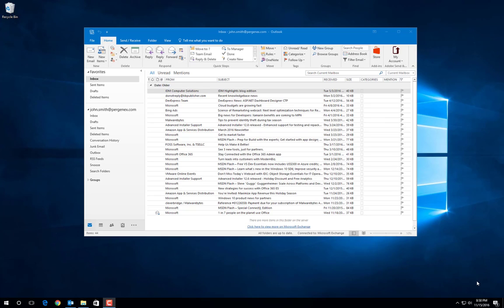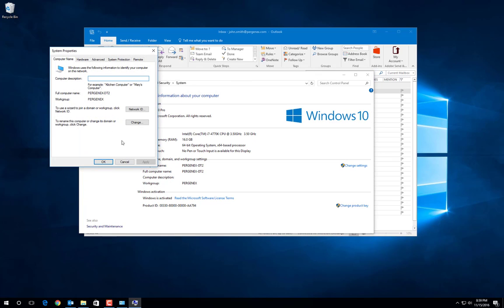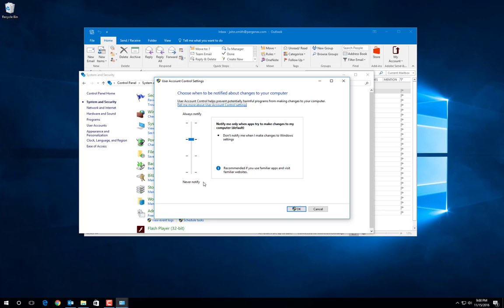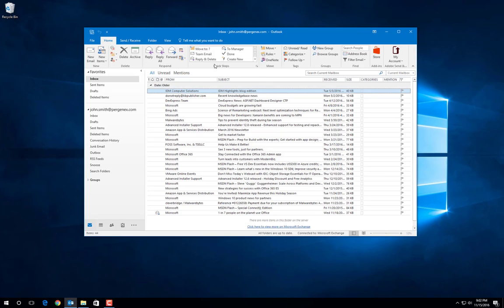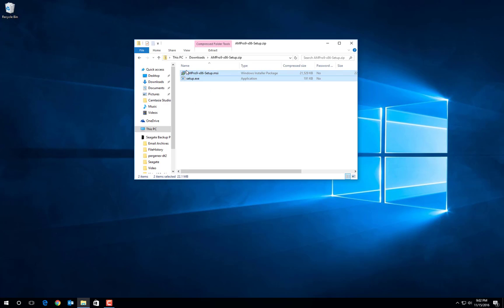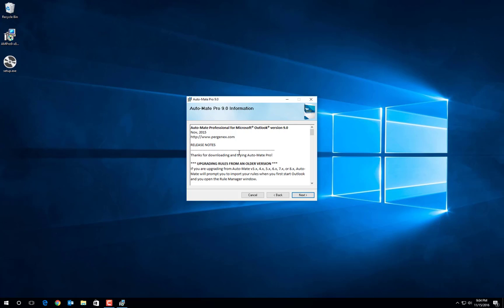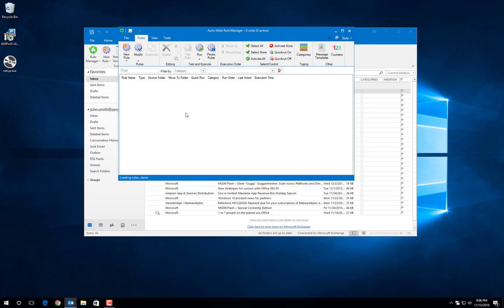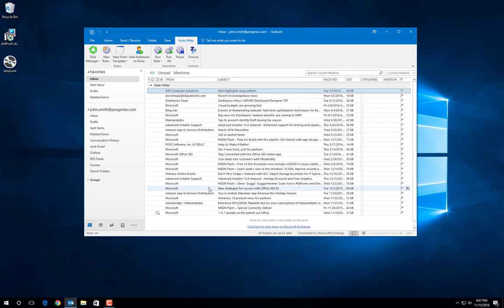Auto-Mate Add-in - Installation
This video shows how to install the Auto-Mate Pro Add-in with Microsoft Outlook.